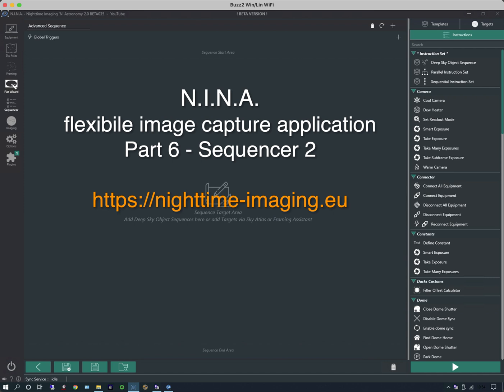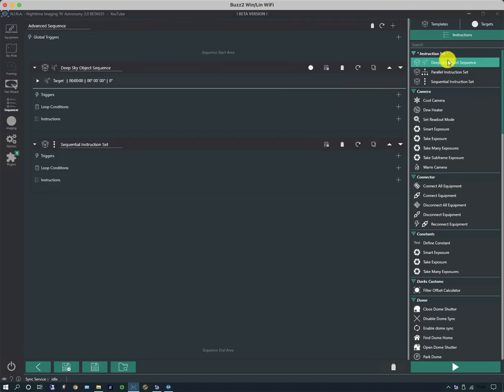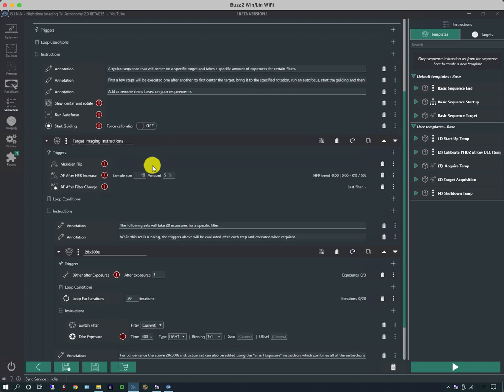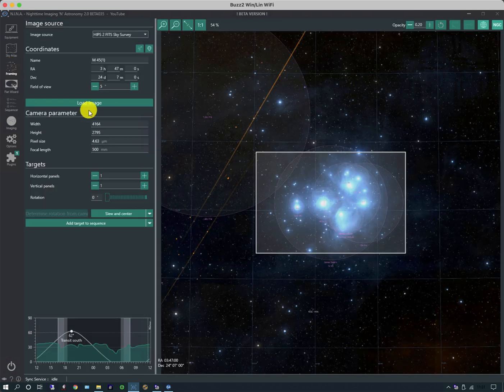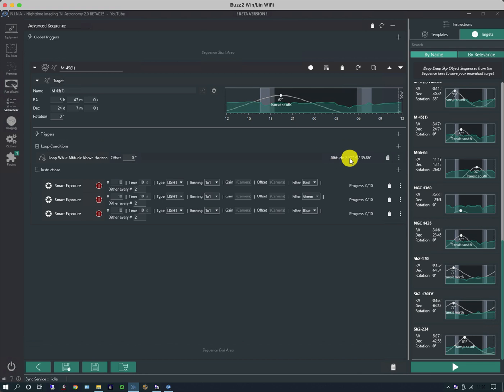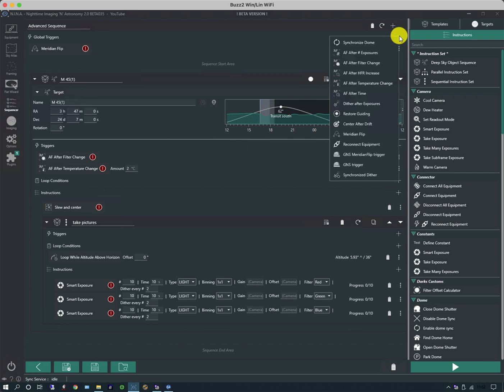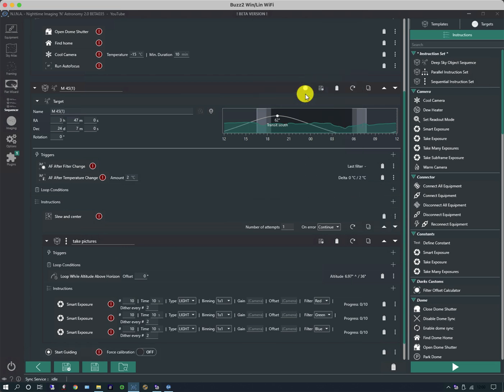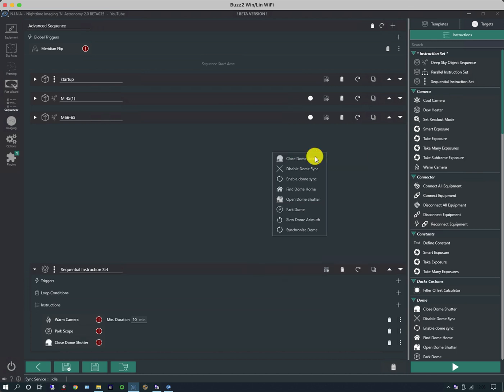NINA 2022, Part 6 - Sequencer 2 (2)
The second tutorial on the advanced sequencer in NINA